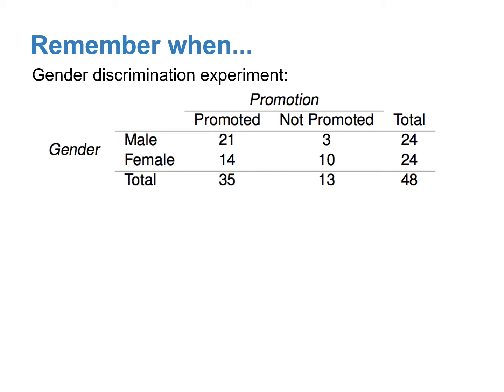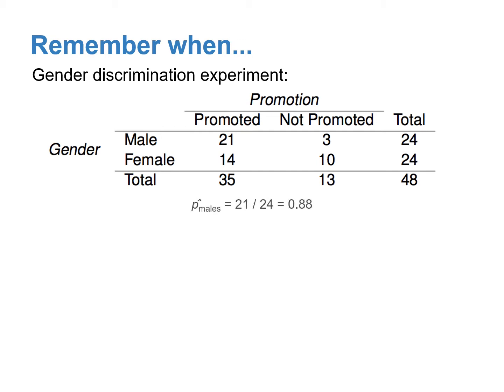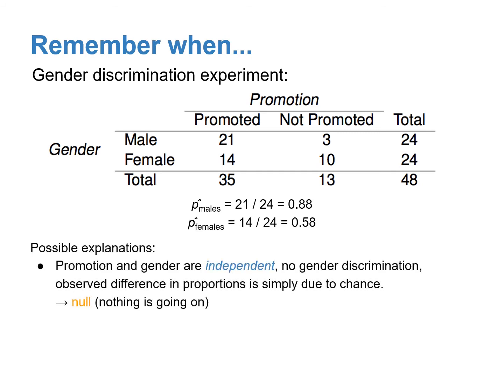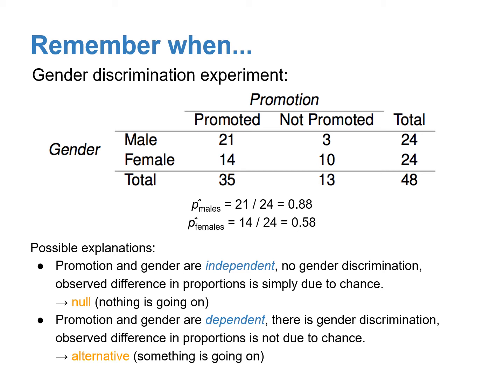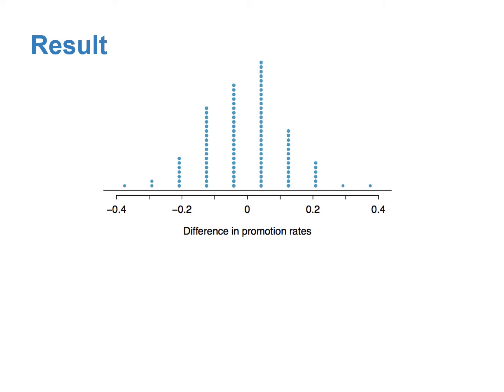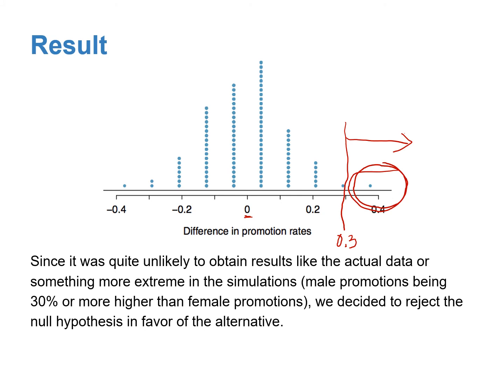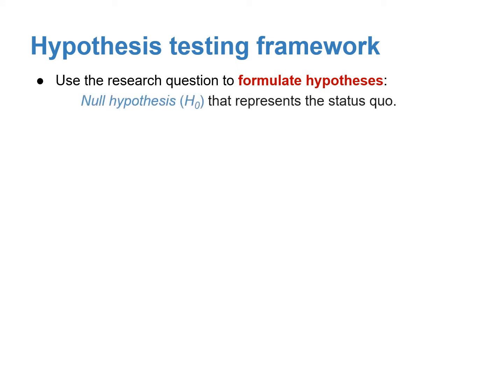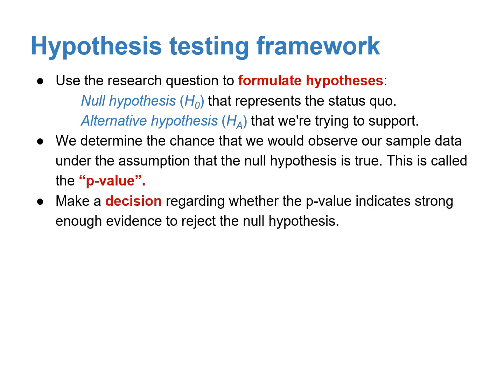STAT211 5.3 v1 Hypothesis Testing Framework